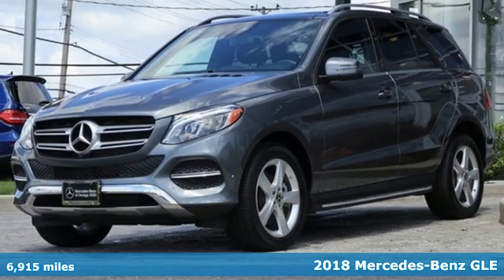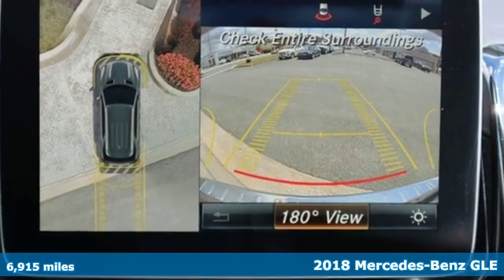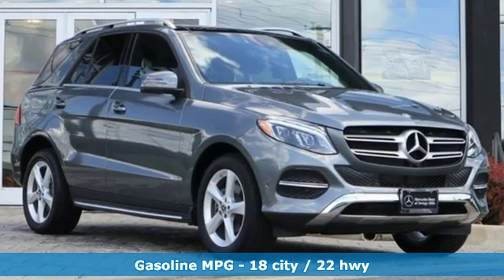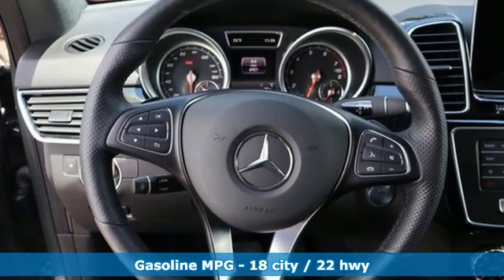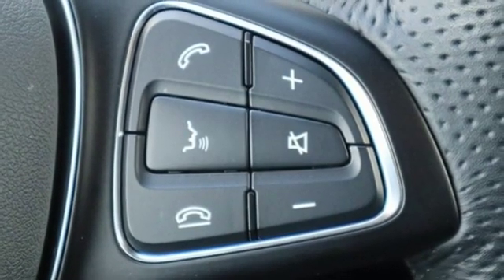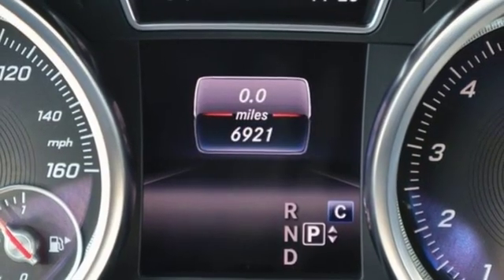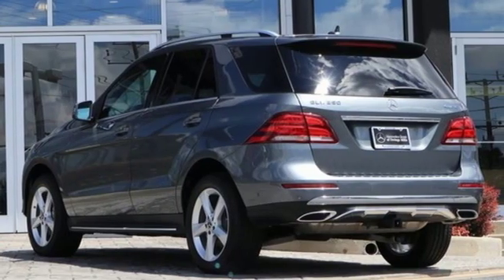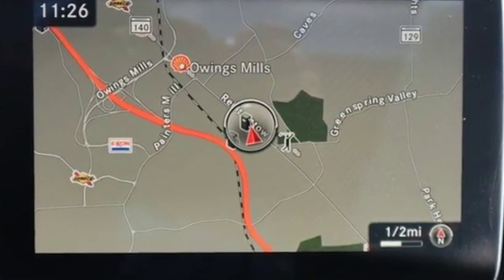2018 Mercedes-Benz GLE Owings Mills MD Baltimore, MD 8P0057 - SOLD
Year: 2018
Make: Mercedes-Benz
Model: GLE
Trim: GLE 350
Engine: 3.5L V6 DOHC 24V
Transmission: 7G-TRONIC 7-Speed Automatic
Color: Gray
Interior: Black
Mileage: 6915
Stock #: 8P0057
VIN: 4JGDA5HB9JB022422
JUST ARRIVED. PENDING INSPECTION. **CLEAN CARFAX **1-OWNER **MERCEDES-BENZ CERTIFIED **PREMIUM 2 PACKAGE **KEYLESS-GO **LED AMBIENT CABIN LIGHTING **ACTIVE LED HEADLAMPS WITH ACTIVE CURVE ILLUMINATION **ADAPTIVE HIGHBEAM ASSIST **SIRIUSXM **NAVIGATION **LANE KEEPING ASSIST **HEATED/COOLED FRONT CUPHOLDERS **REAR SIDE-WINDOW SUNSHADES **BLIND SPOT ASSIST **ANDROID AUTO **APPLE CARPLAY **PARKING ASSIST PACKAGE **SURROUND VIEW CAMERA **19'' 5-SPOKE WHEELS **PANORAMA SUNROOF **HEATED STEERING WHEEL **TRAILER HITCH **HARMAN/KARDON SURROUND SOUND SYSTEM **BRUSHED ALUMINUM RUNNING BOARDS **ILLUMINATED STARbrbrRecent Arrival! Odometer is 4325 miles below market average!brbrMercedes-Benz Certified Pre-Owned Details:brbr * Vehicle Historybr * Roadside Assistancebr * Includes Trip Interruption Reimbursement and 7 days/500 miles Exchange Privilegebr * Transferable Warrantybr * Limited Warranty: 12 Month/Unlimited Mile beginning after new car warranty expires or from certified purchase datebr * 150 Point Inspectionbr * Warranty Deductible: $0brbrbr*Your additional costs are sales tax, tag and title fees for the state in which the vehicle will be registered, any dealer-installed options (if applicable) and a $299 dealer processing fee (not required by law). Prices are subject to change, and prior sales are excluded from these offers. While every reasonable effort is made to ensure the accuracy of this information, we are not responsible for any errors or omissions contained on these pages. Please verify any information in question with the dealer.

Address:
9727 Reisterstown Road